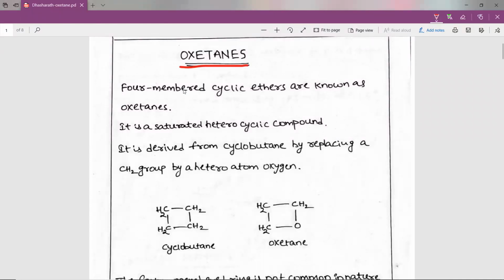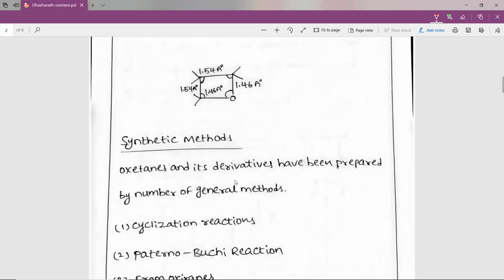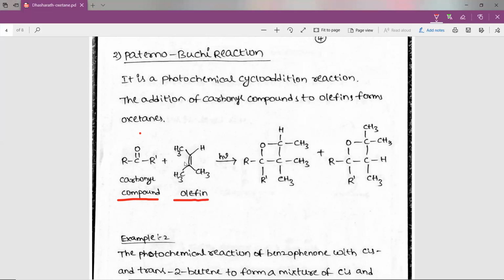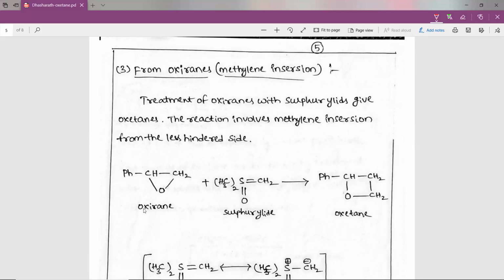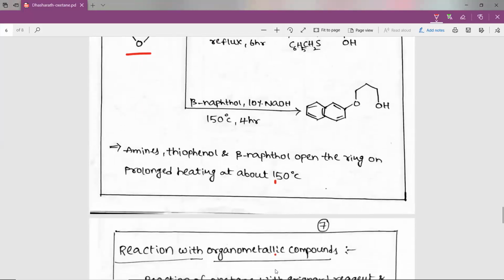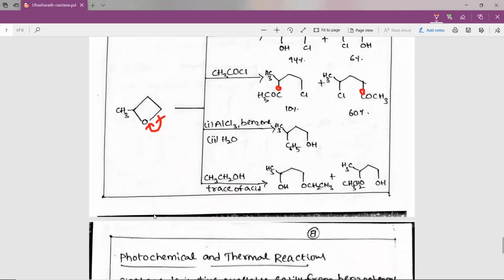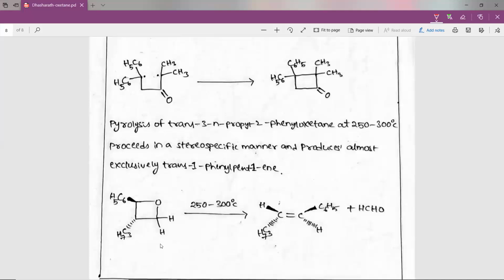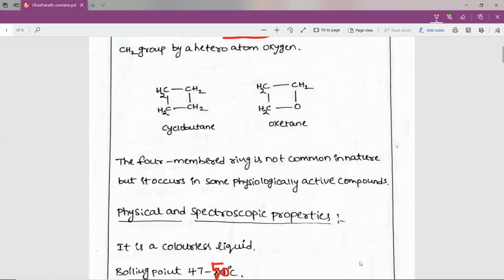Structure Synthesis and chemical properties of oxetanes